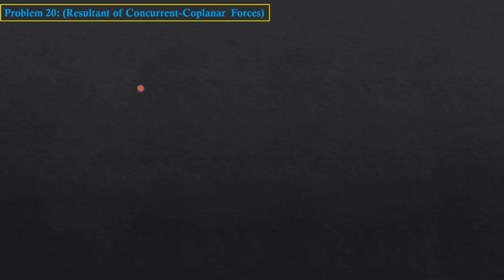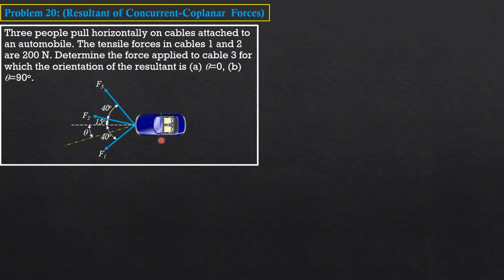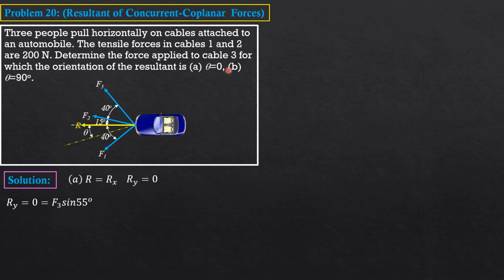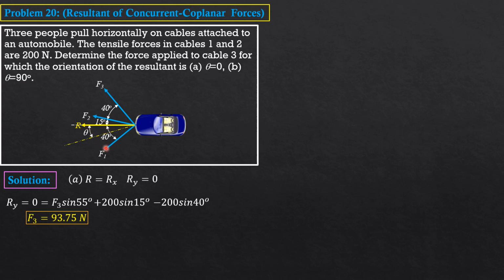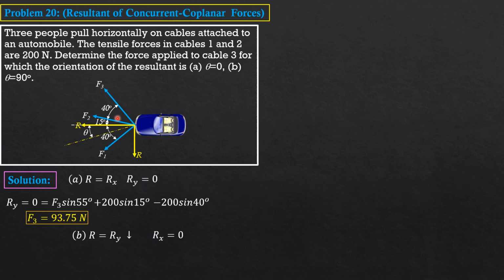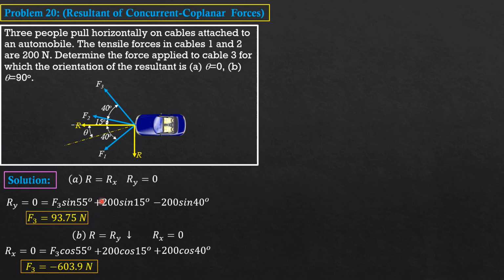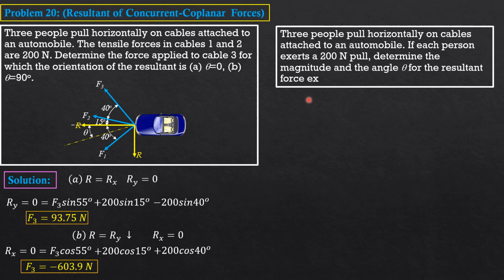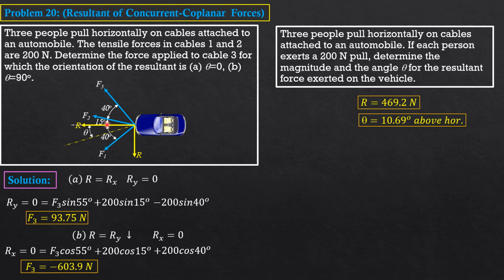SOLVED PROBLEMS in STATICS, PROBLEM 20